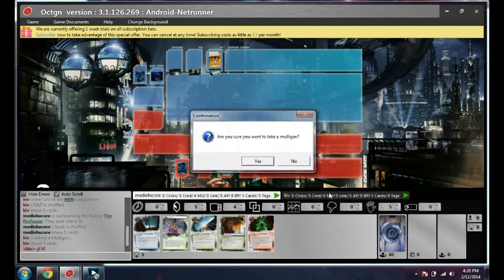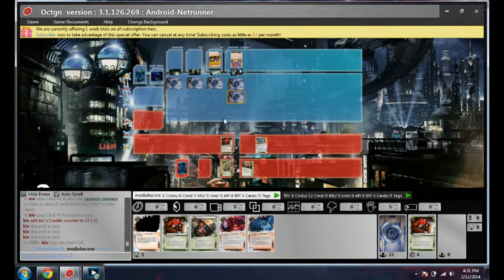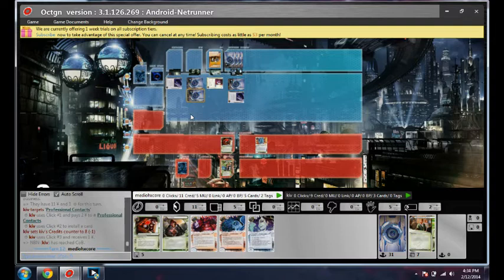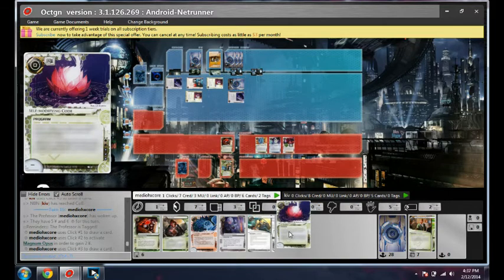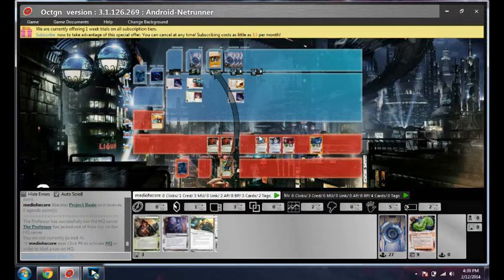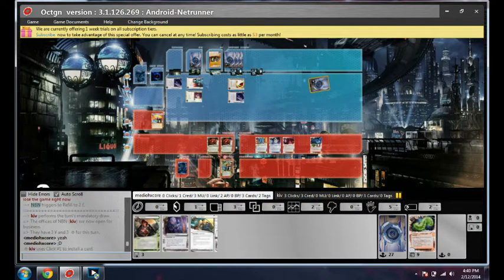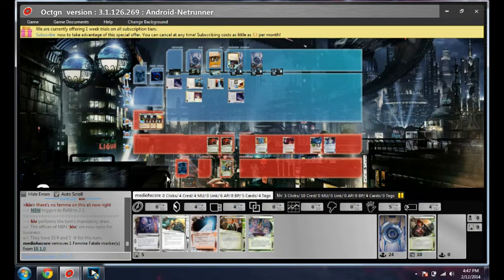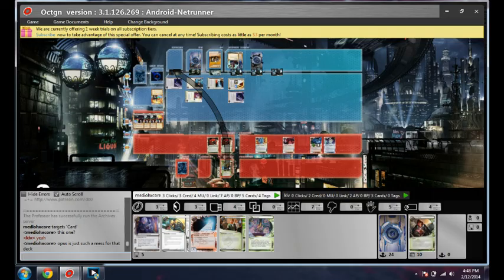Android: Netrunner The Professor vs NBN Tax Man OCTGN